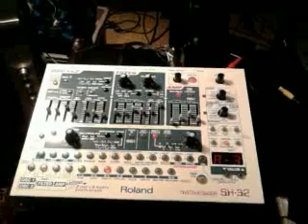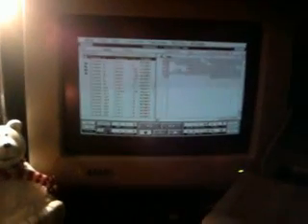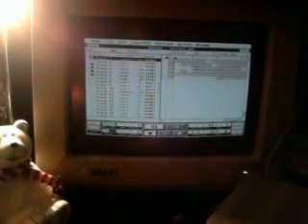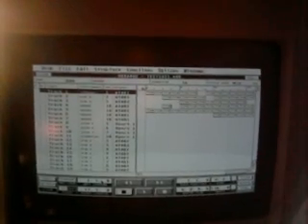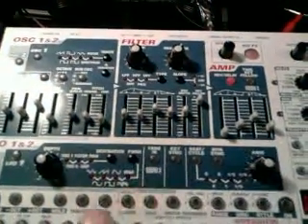ROLAND SH-32 TUTORIAL PART 3 WORKING WITH MIDI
Part 3 of the tutorial about the Roland SH-32 powermachine! Here I talk about working with the SH-32 and midi, the things I found out and didn't found out.